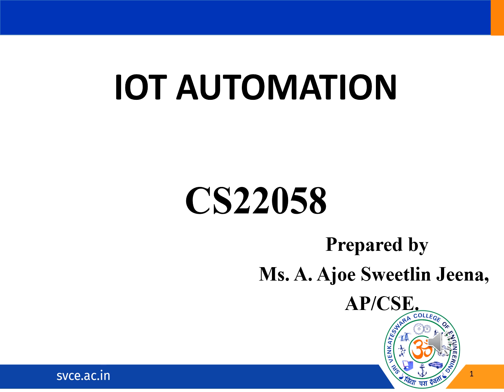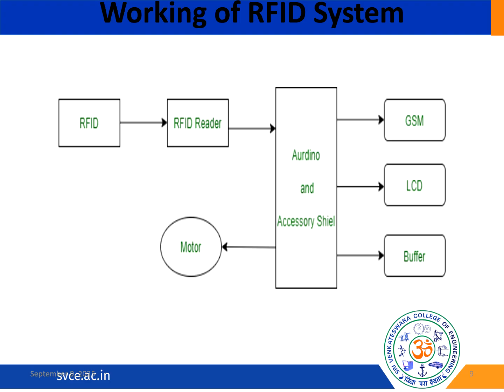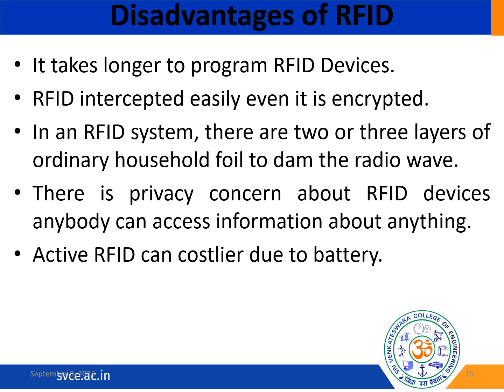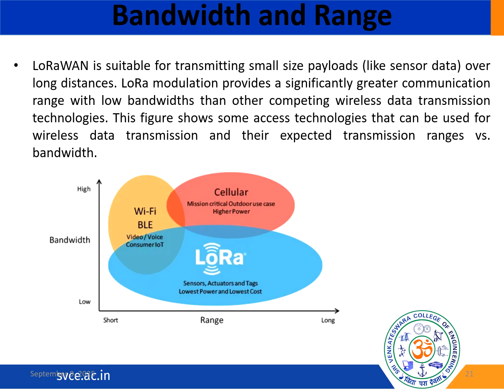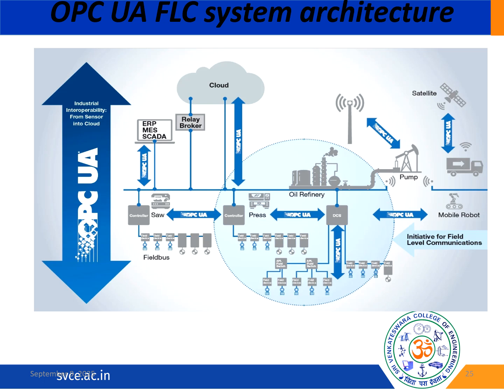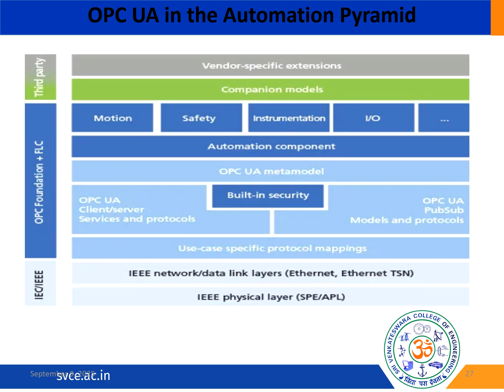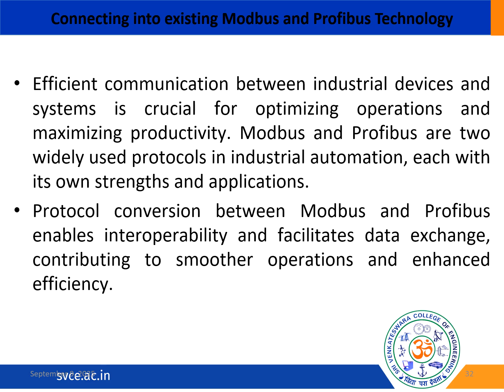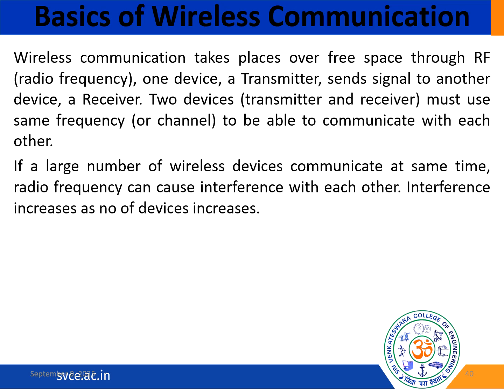CS22058_Unit_3_3_RFID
Unit - 3 Part III